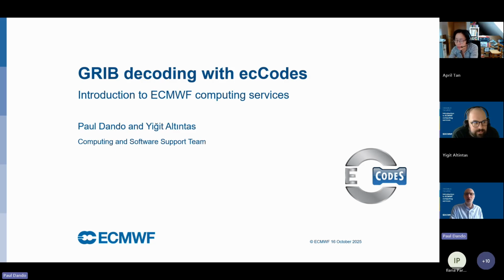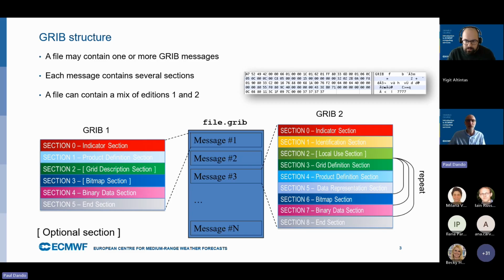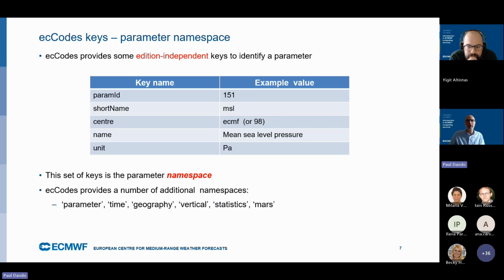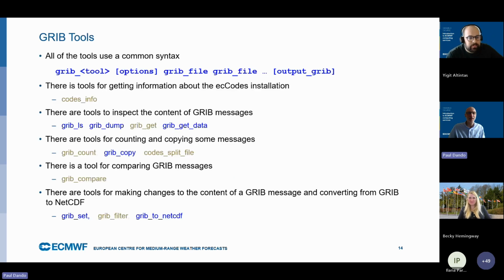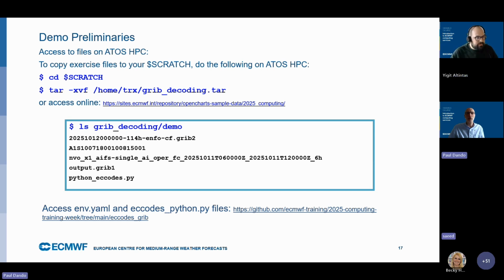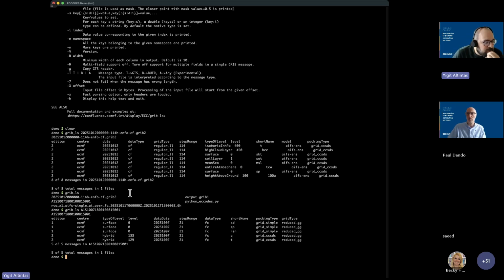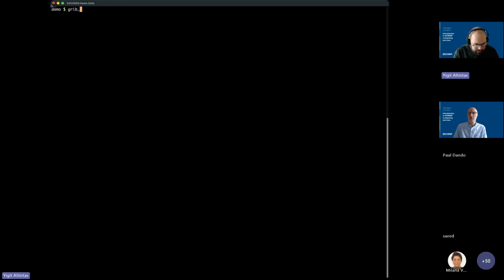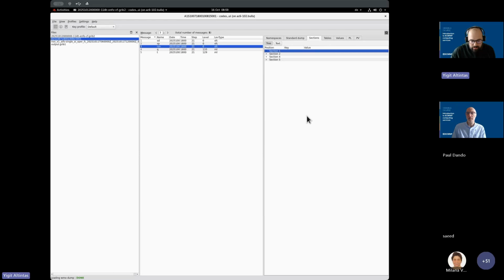Introduction to ECMWF Computing Services 2025: GRIB decoding with ecCodes - Part 1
This session was held on Day 4 of the course. Day 4 introduced participants to the key tools for decoding, inspecting, and processing meteorological data formats.

📘 Session: GRIB decoding with ecCodes - Part 1
🎙️ Speaker: Paul Dando (ECMWF), Yigit Oner Altintas (ECMWF)